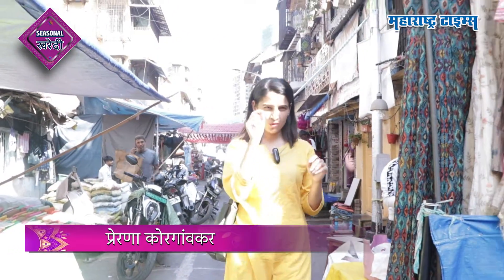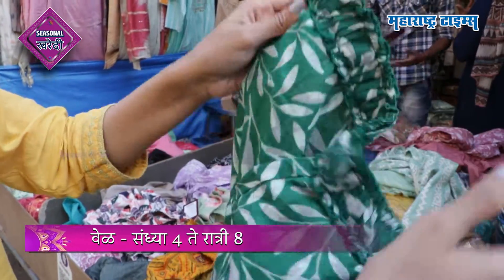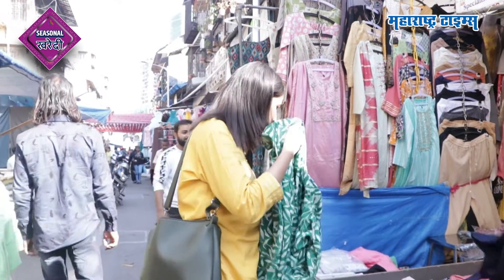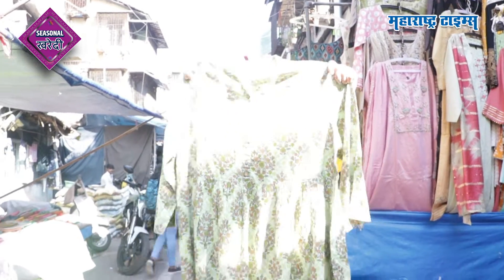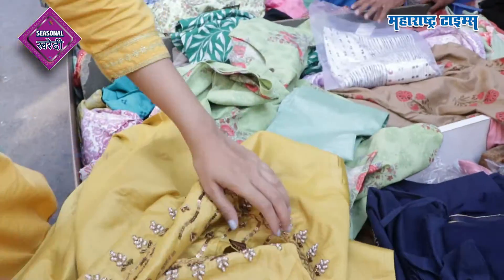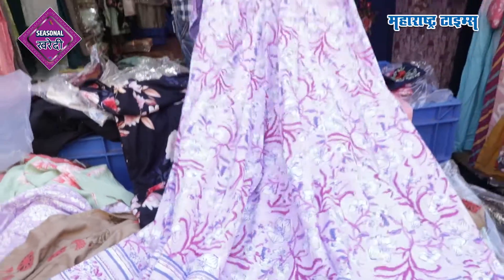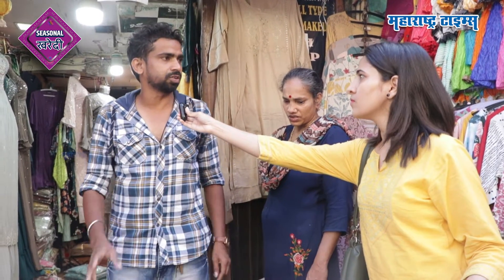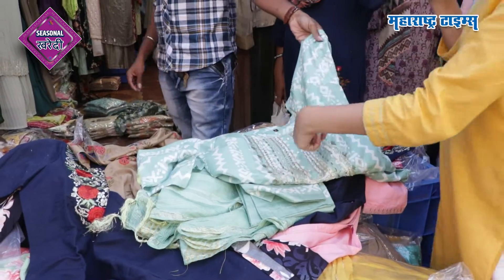Branded Clothes In Cheap Price | ब्रॅण्डेड कपडे स्वस्तात मिळणार मार्केट | Kamathipura Market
मुंबईतील कामाठीपुरा मार्केटमध्ये कपड्यांचं सर्वात मोठं आणि आगळवेगळं असं मार्केट तर आहेच. पण या ठिकाणी Branded Clothes सुद्धा अगदी कमी किंमतीत खरेदी करता येतात.

More details -

पत्ता - 9 वी गल्ली, दलाल इस्टेट, कामाठीपुरा, मुंबई
वेळ - संध्या 4 ते रात्री 8
किंमत - 400 रुपयांपासून

kamathipura market mumbai,kamathipura street market,kamathipura market timing,kamathipura kapada market,kamathipura mumbai cloth market,kamathipura market addres,kamathipura market address

About Channel :

Maharashtra Times is Marathi's No.1 website & YouTube channel and a unit of Times Internet Limited. The channel has strong backing from the Maharashtra Times Daily Newspaper and holds pride in its editorial values. The channel covers Maharashtra News, Mumbai, Nagpur, Pune and news from all other cities of Maharashtra, National News and International News in Marathi 24x7. Popularly known as मटा; the channel delivers Marathi Business News, Petrol price in Maharashtra, Gold price in Maharashtra, Latest Sports News in Marathi and also covers off-beat sections like Movie Gossips, DIY Videos, Beauty Tips in Marathi, Health Tips in Marathi, Recipe Videos, Daily Horoscope, Astrology, Tech Reviews etc.